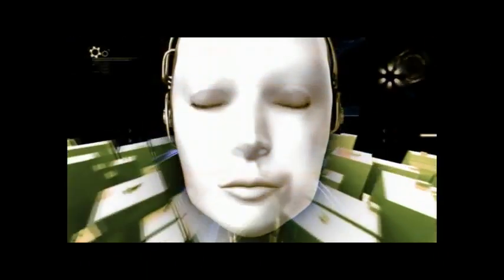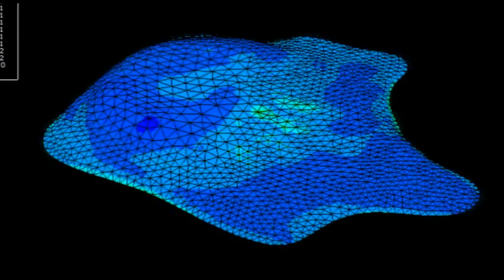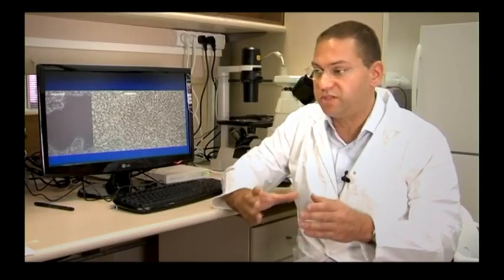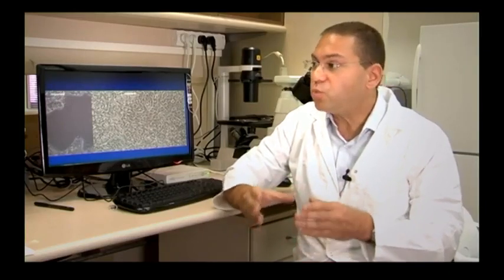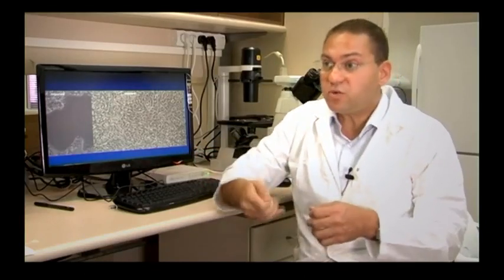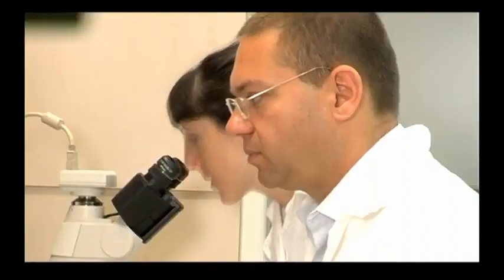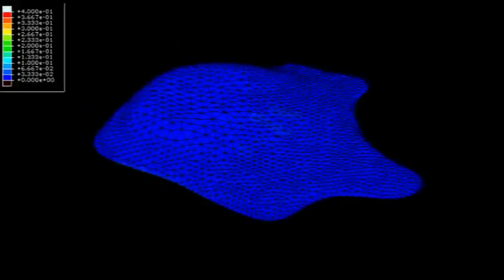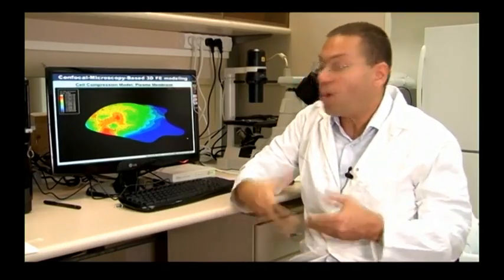Biyomedical Mühendislik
İsrail'in biyomedikal mühendislik alanındaki çalışmalarını yanısıtan bir video. Yeni buluş sayesinde hayvanların kobay olarak kullanılmasını asgariye inecek.